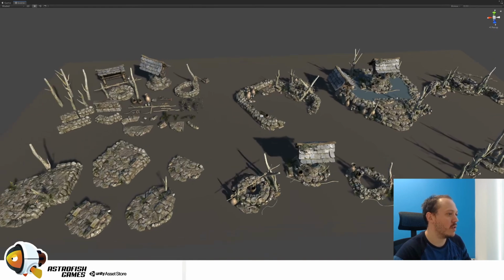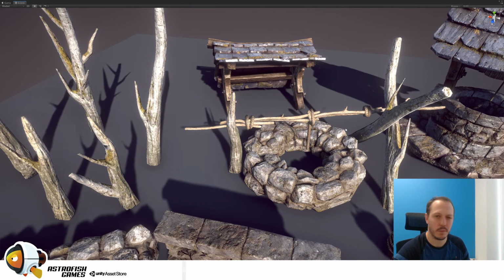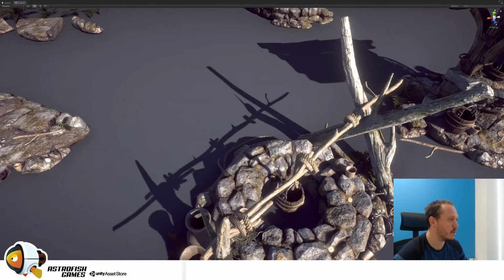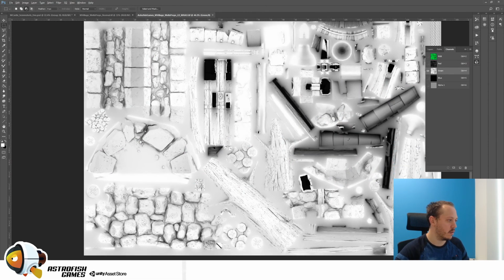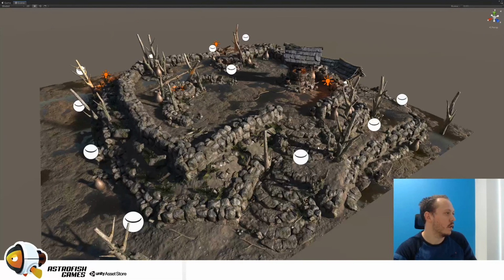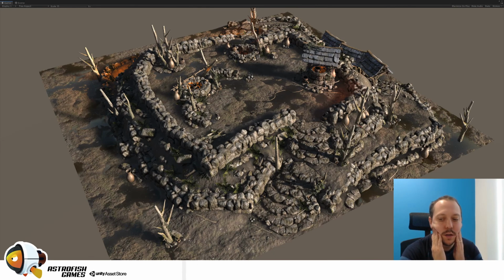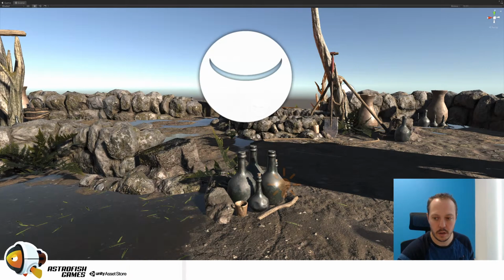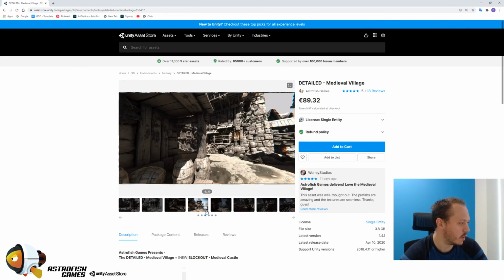[Unity3D] DETAILED - Medieval Wells & Props: Modular Kit [OVERVIEW]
Having a look at our latest kit the DETAILED - Medieval Wells & Props.

This kit drops nicely into the DETAILED - Medieval Village or DETAILED - Castle